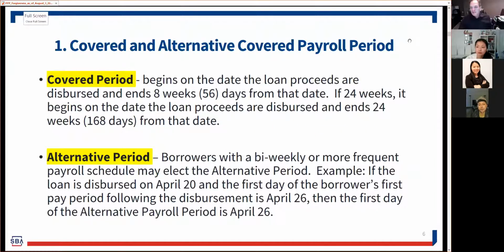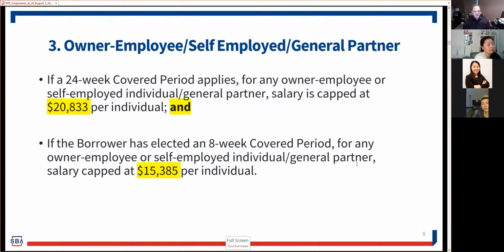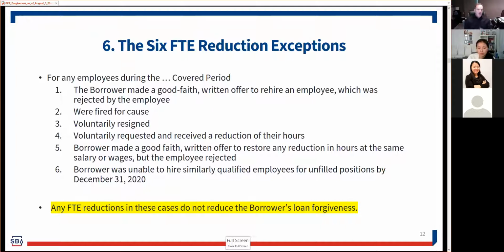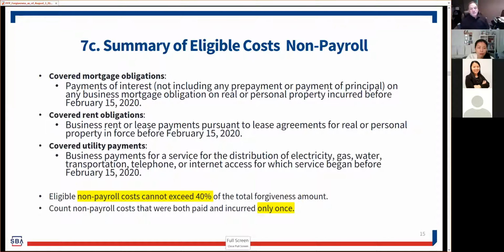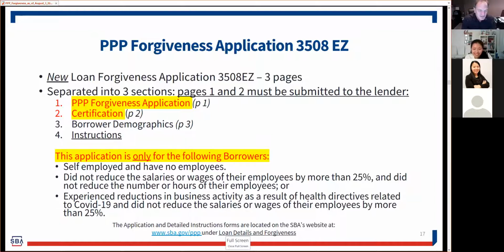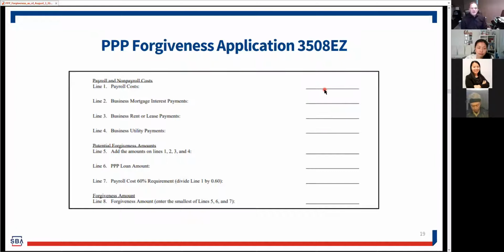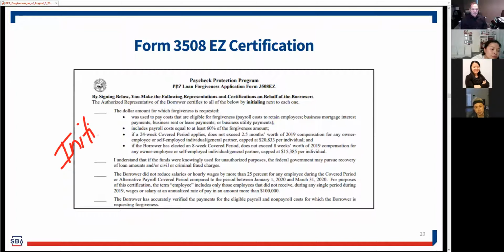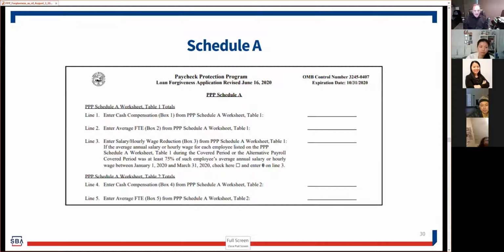02/09/2021 round 2 ppp english with Joseph Amoto SBA Director